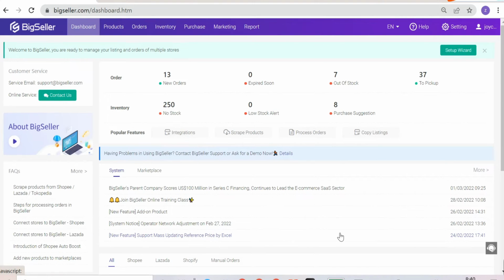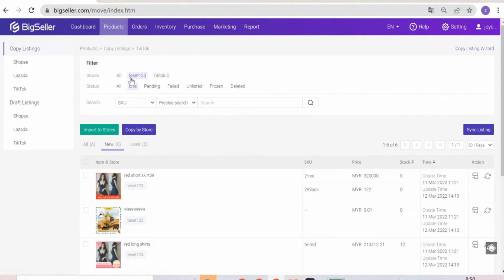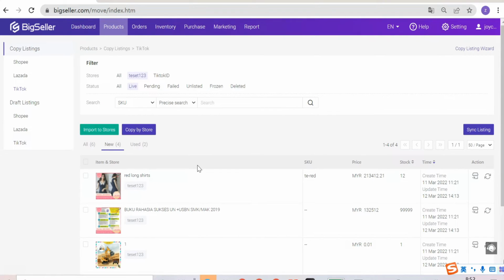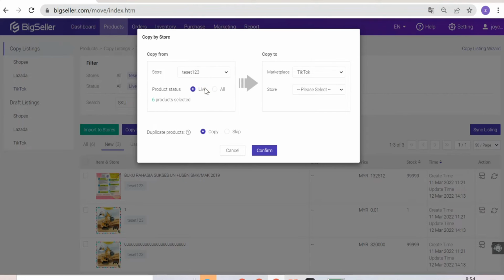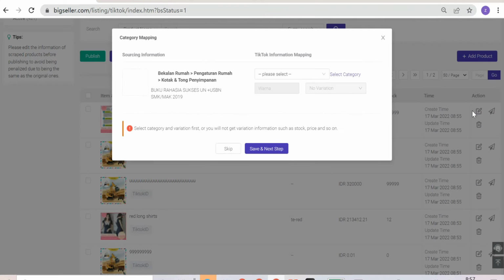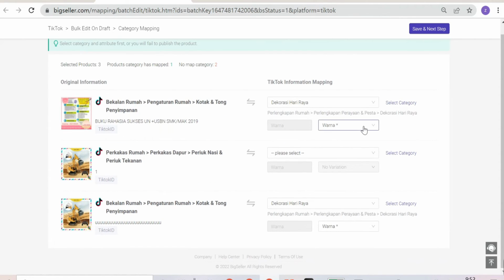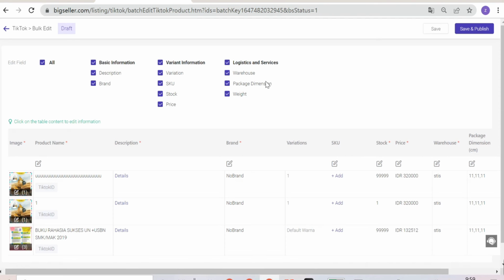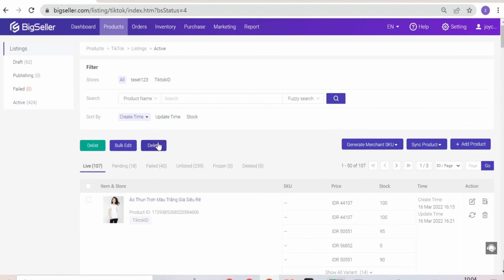Copy Listings from TikTok to TikTok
Hi, this video  will teach you how to copy listings from TikTok to TikTok.

With this feature, you can copy listings from Shopee to TikTok Shop easily.